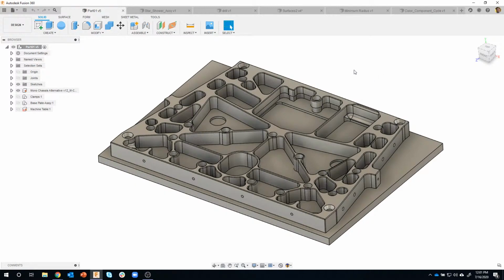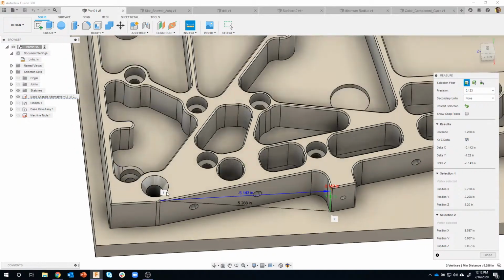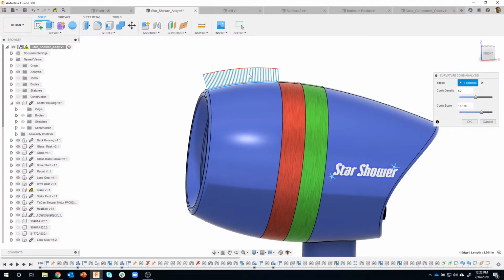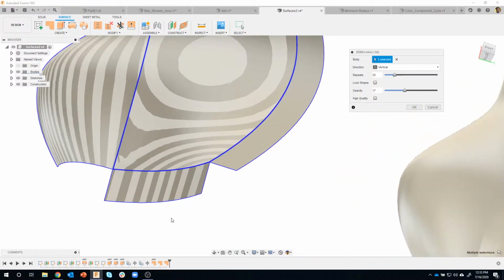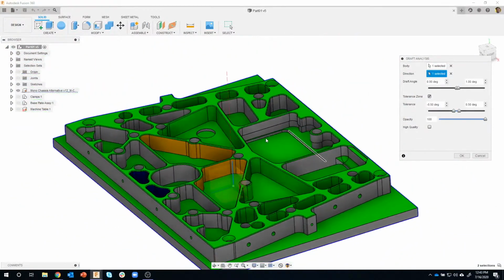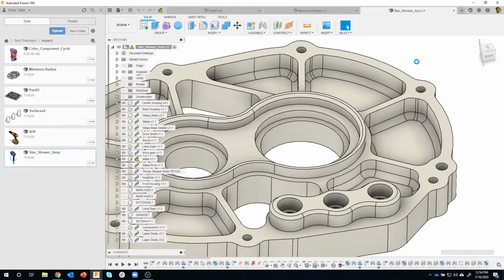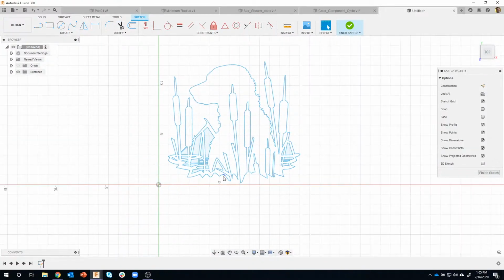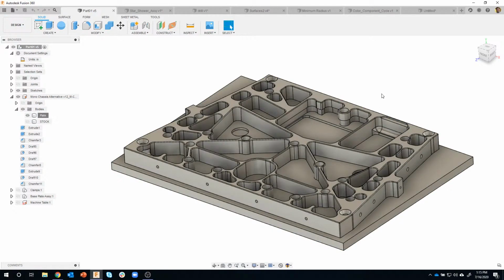Episode 67 - Inspecting the Inspect Menu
In this LiveStream, Brad will walk through all of the options in the Inspect menu to show you the benefits of many of the commands.